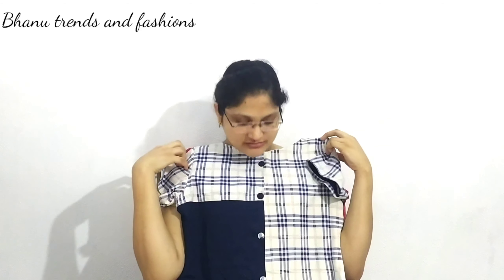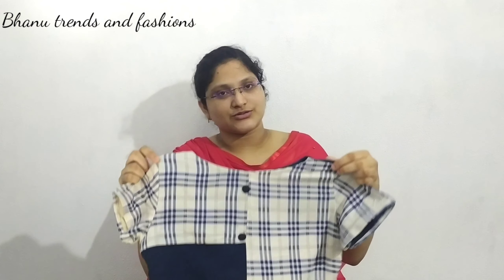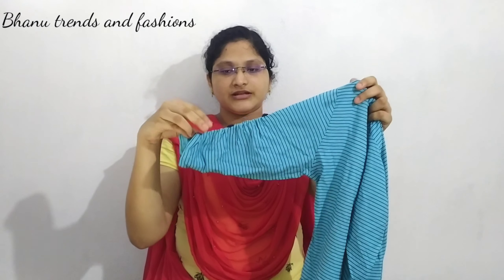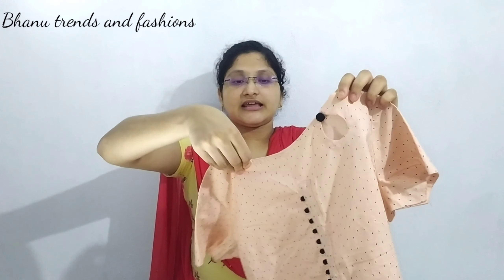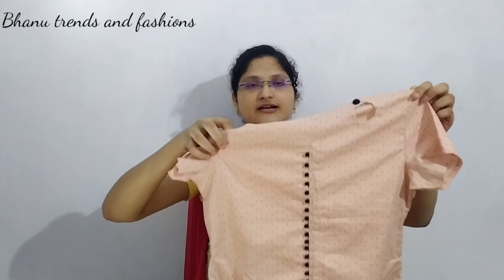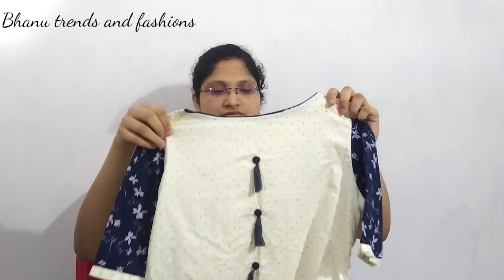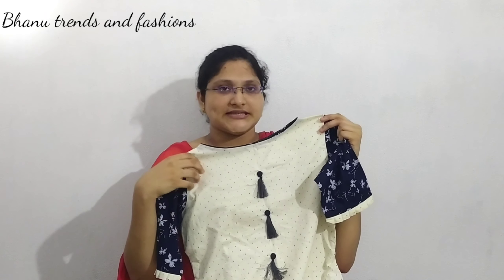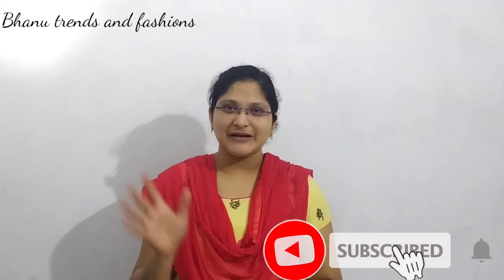designer kurti collections// kurti haul// daily wear Kurti's